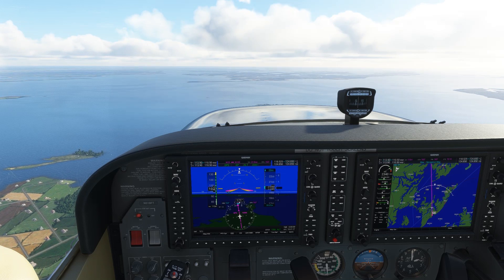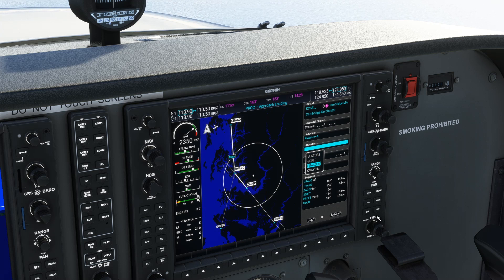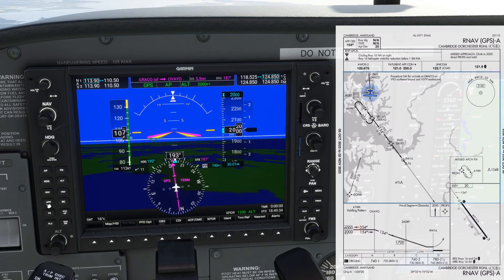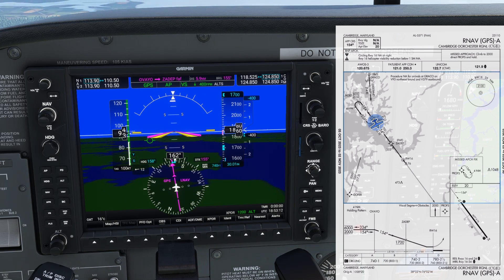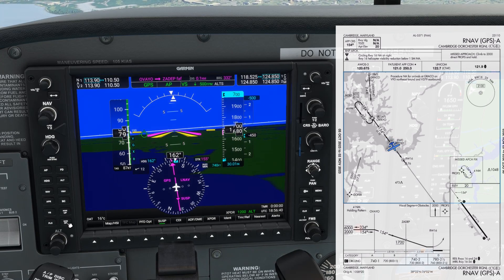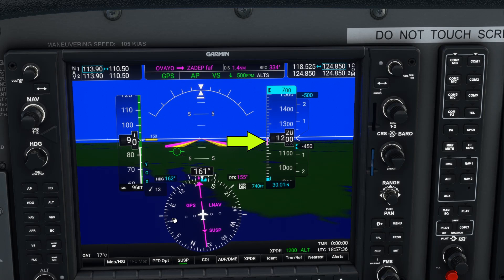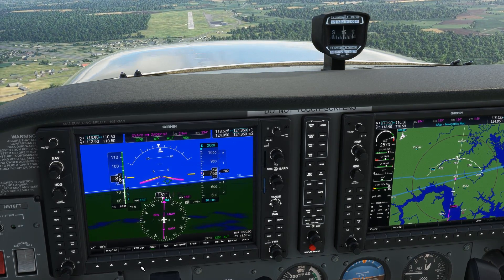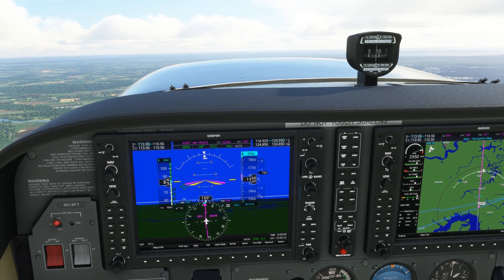G1000 Tips | Shooting a Non Precision Approach with the G1000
Let's shoot an RNAV approach with only lateral navigation, to have a look at some important tips and tricks when using the Garmin G1000.

Transitioning to Glass Cockpits, try our full G1000 course today